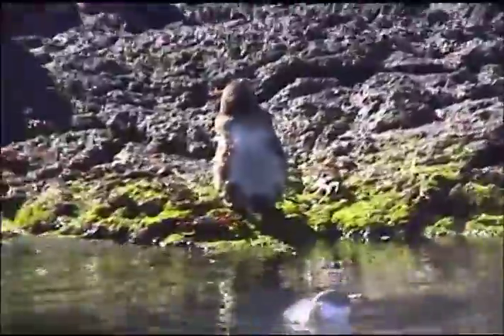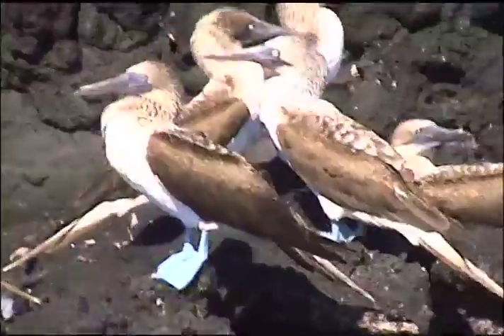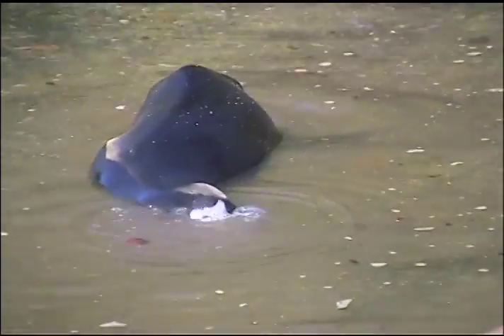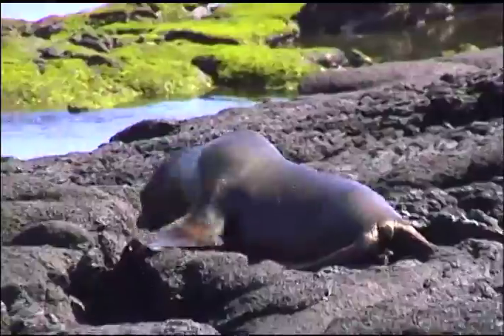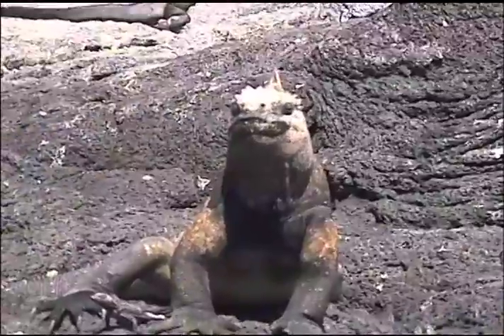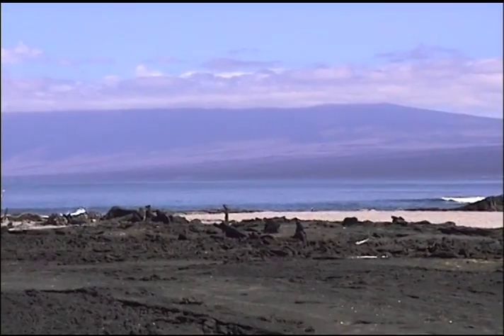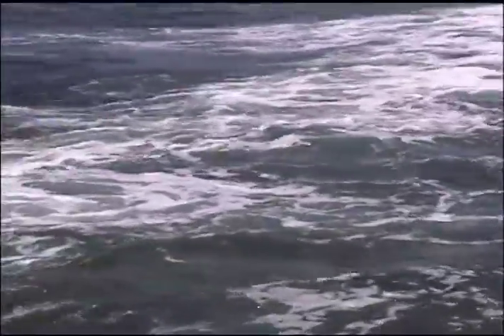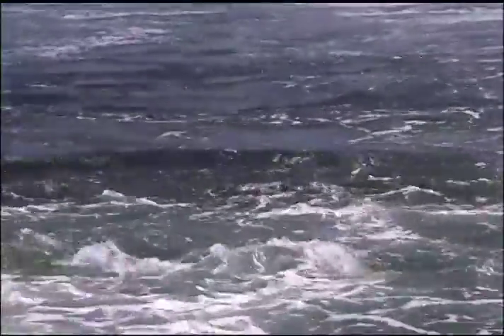1999 Galapagos 1 of 3